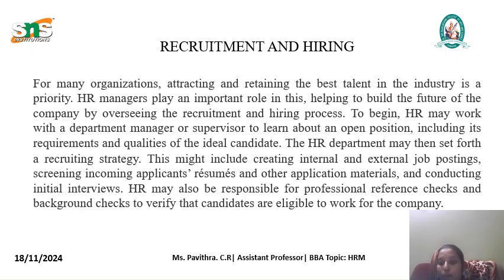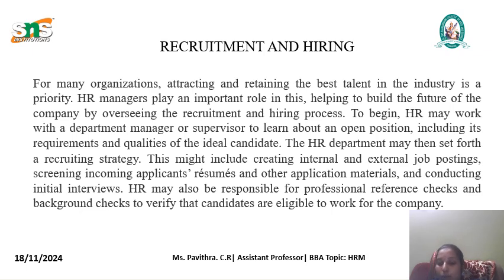Ms. Pavithra. C.R, Assistant Professor| BBA| Recruitment and Selection| SNS Institutions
Video Lecture Series on HRM